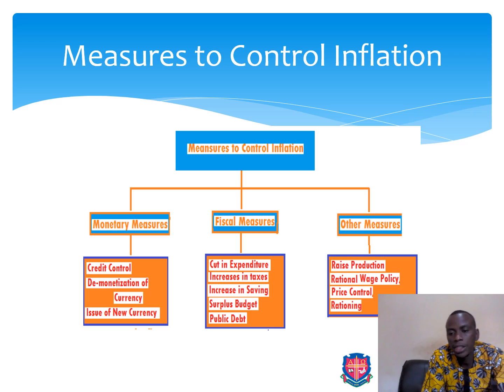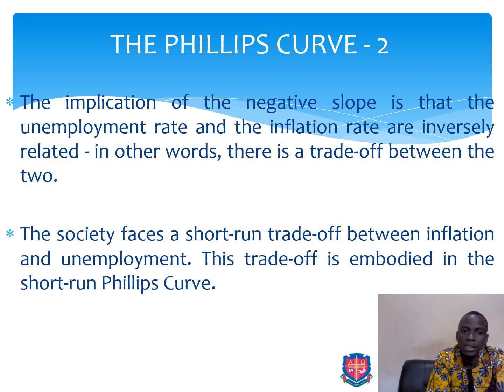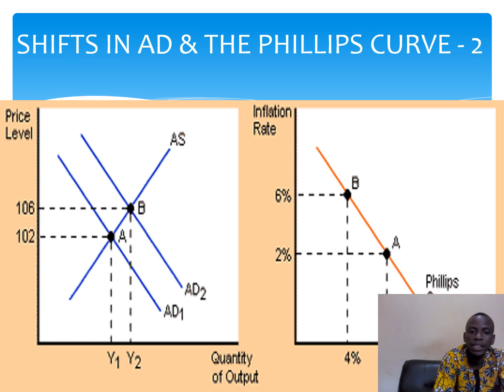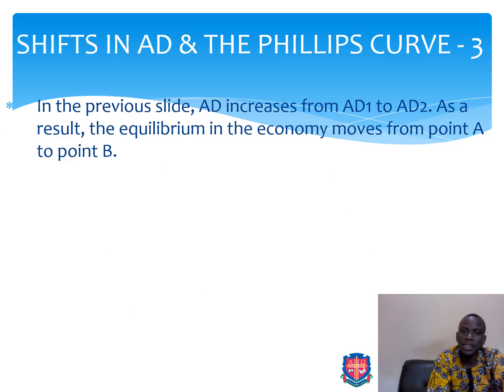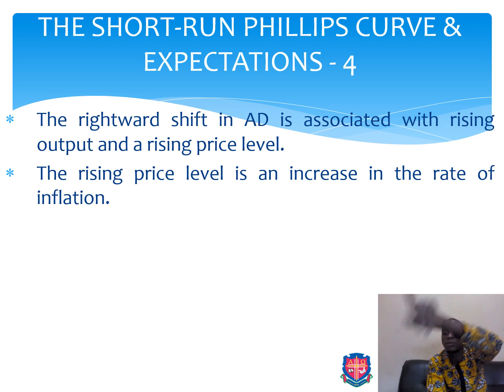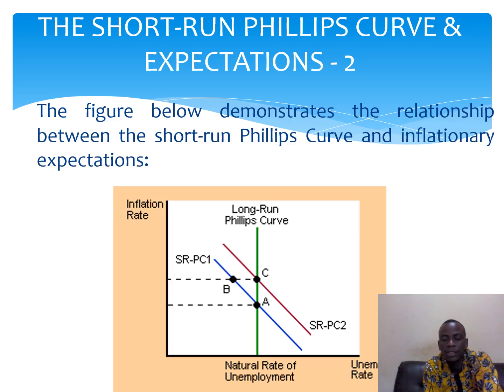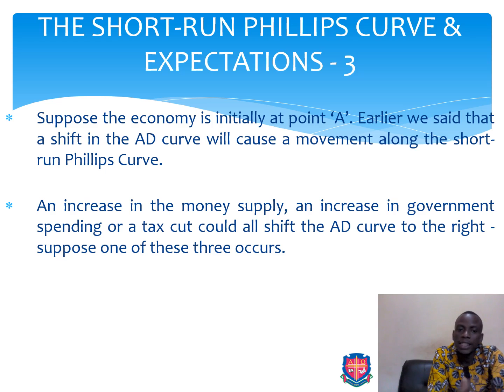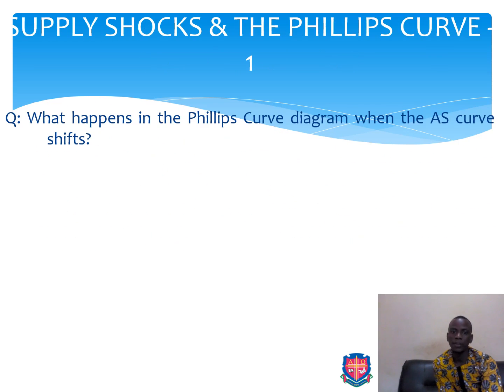Philips Curve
This video introduces you to the Philips curve